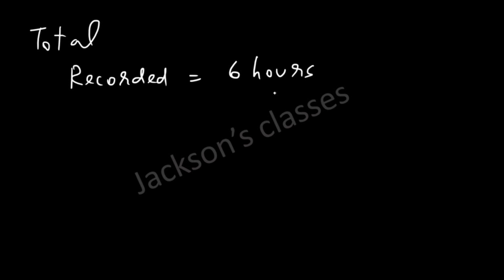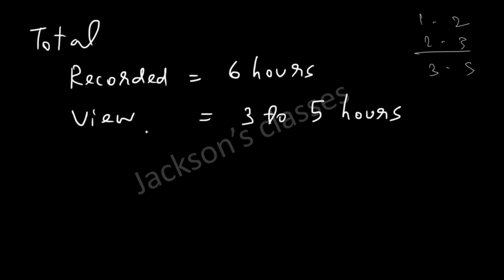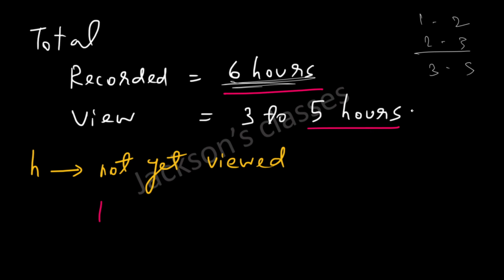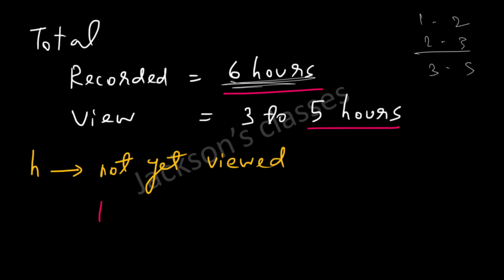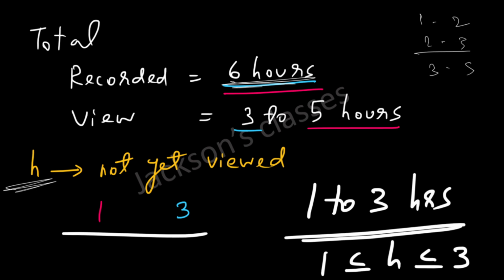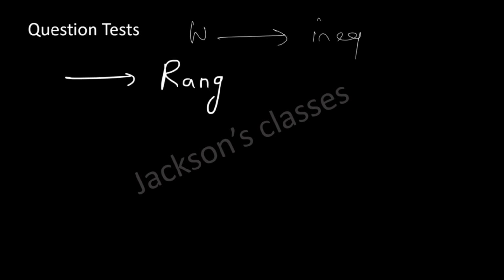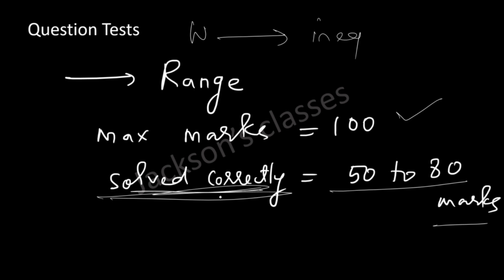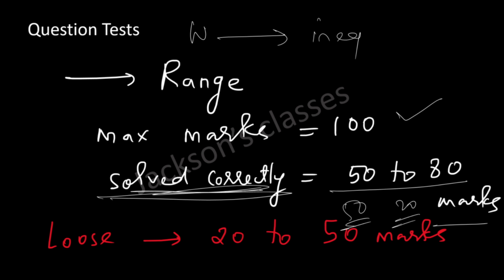Q96 GMAT Official Guide 2022 Problem Solving